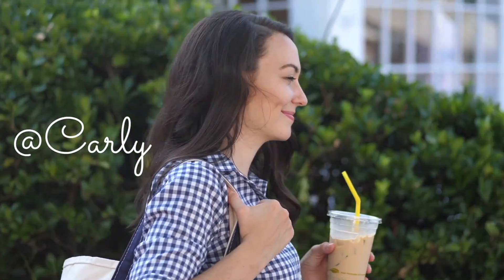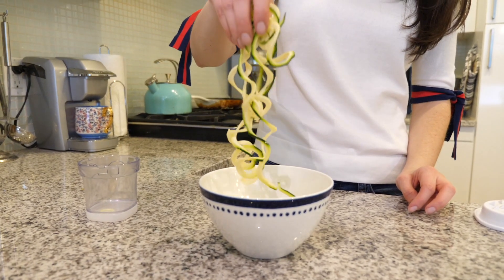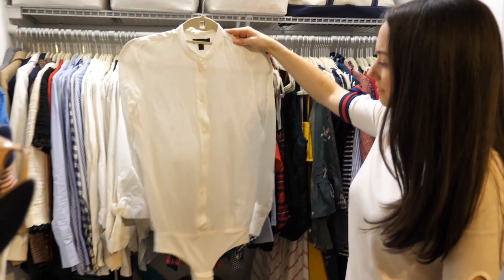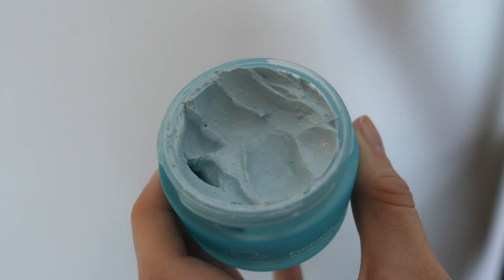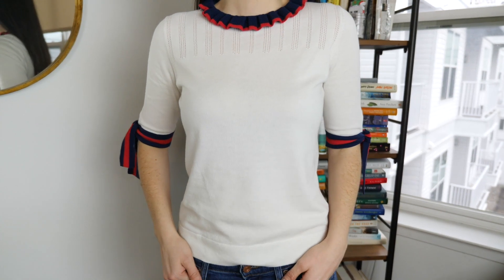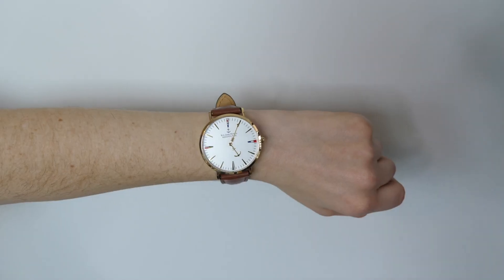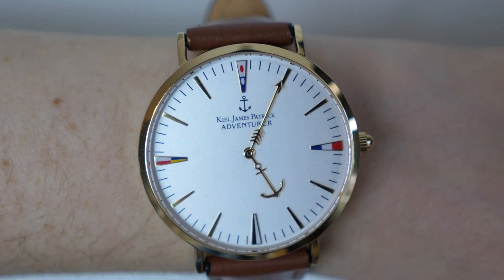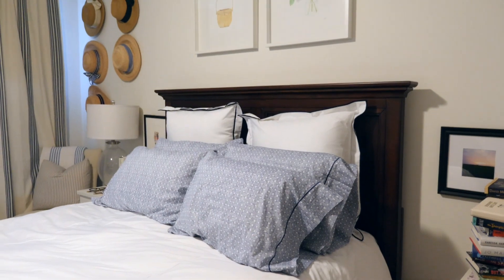MY FEBRUARY FAVORITES | Hygge, Zoodles, Bodysuits, and more!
Despite being a short month, I squeezed in a bunch of favorites for February! Watch the video to see a new beauty product I have been loving, why I am cutting back on my purchases, and an easy way to make a meal healthy!

#6 Buying Less!

About my channel: Hi! I'm Carly... I'm a life and style blogger living in Connecticut with my two pups! On my channel, you'll find a mix of content like (sporadic) daily vlogs, organizational tips, travel guides, and styling advice!

xo
C